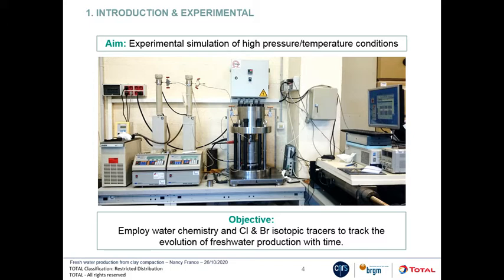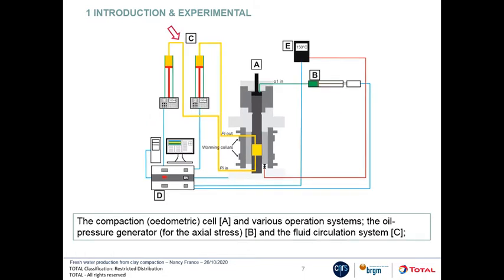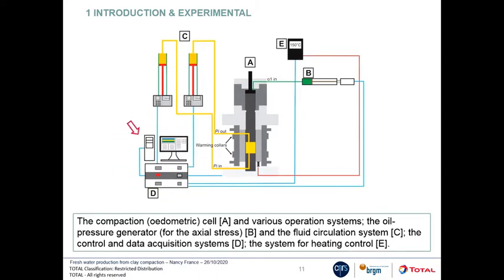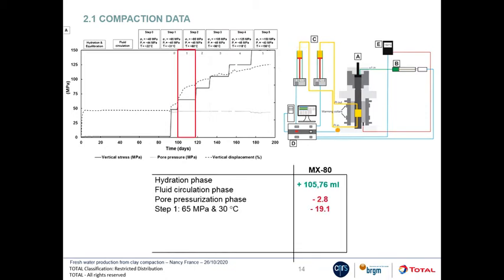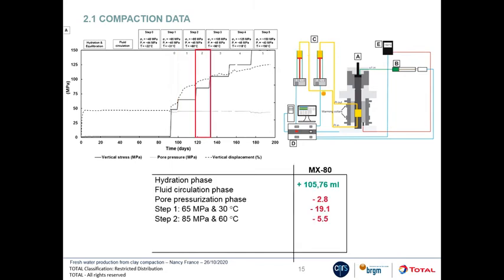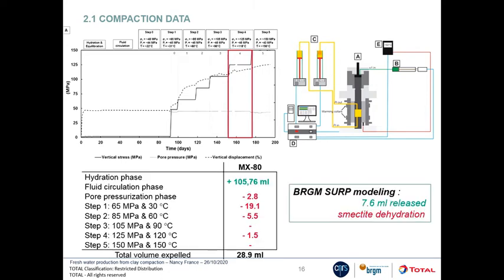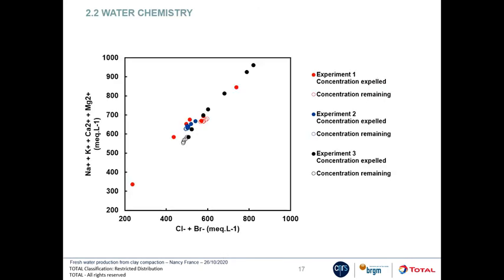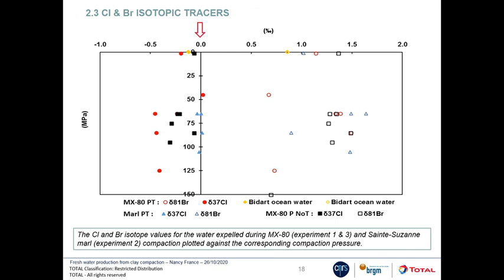Capsule STRYDOM Jessica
*the range of Cl isotopic fractionation was down to - 0.5‰.